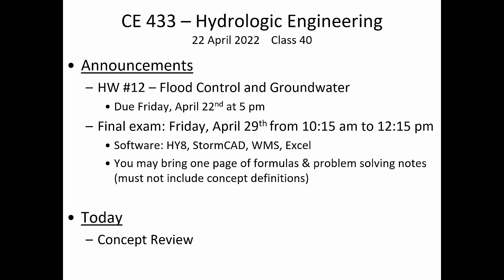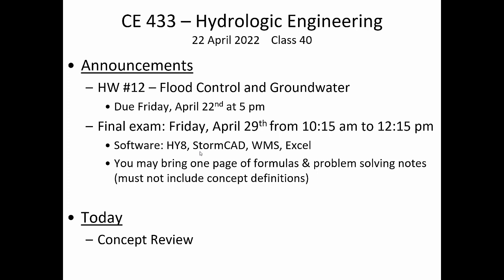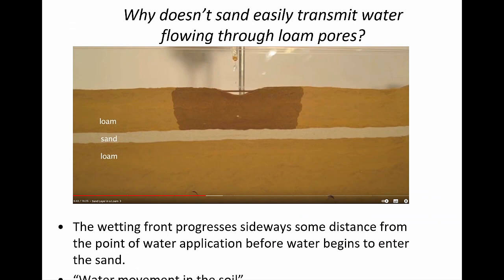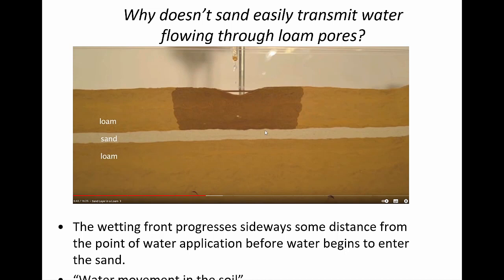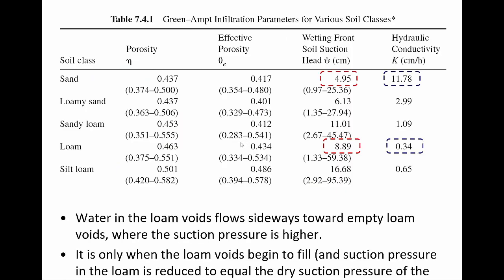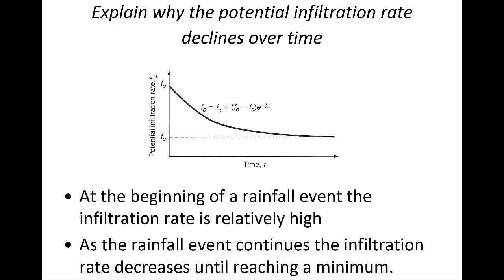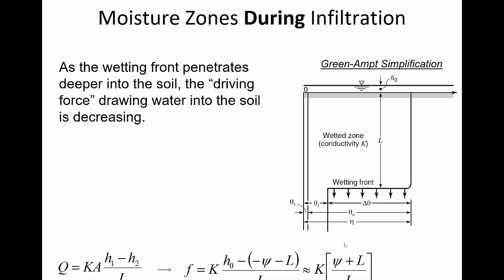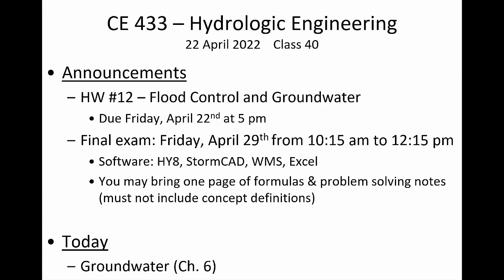Concept Review: Precipitation, Water Movement in the Subsurface - CE 433 Class 40 (22 April 2022)